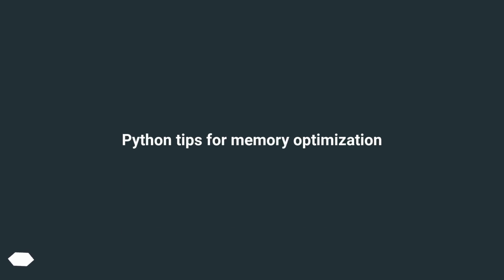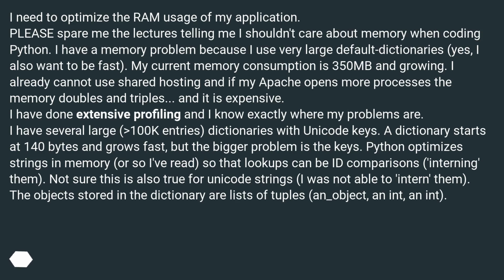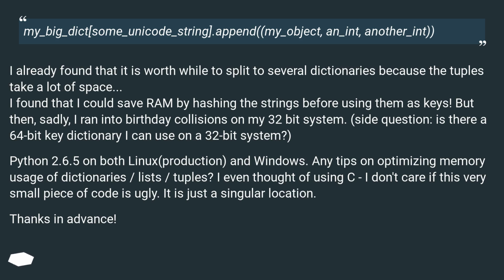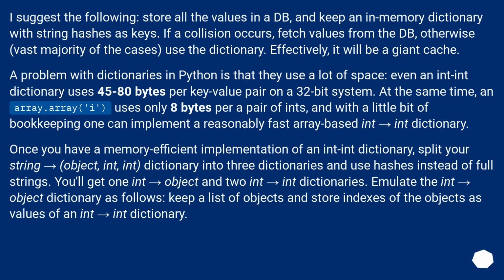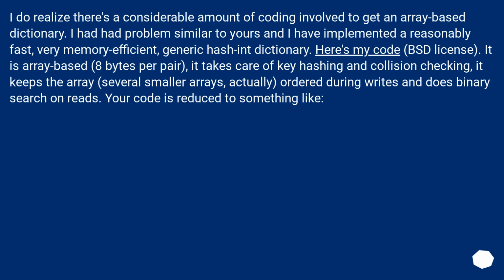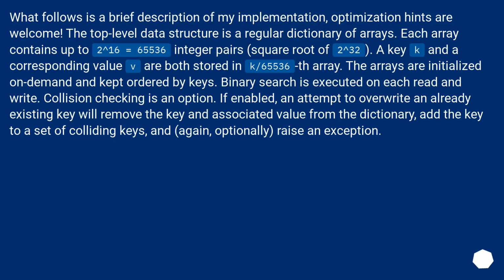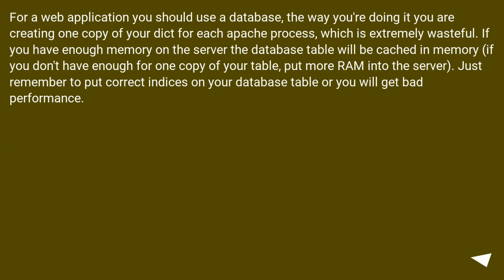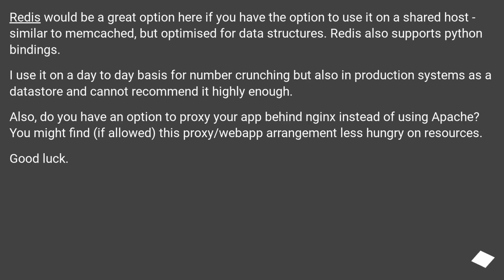Python tips for memory optimization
Chapters
00:00 Question
02:28 Accepted answer (Score 13)
05:51 Answer 2 (Score 4)
06:27 Answer 3 (Score 2)
06:55 Answer 4 (Score 1)
07:35 Thank you